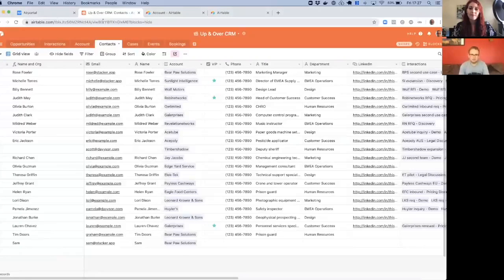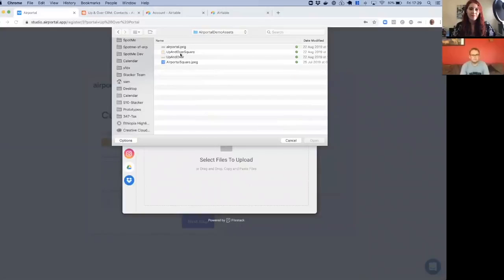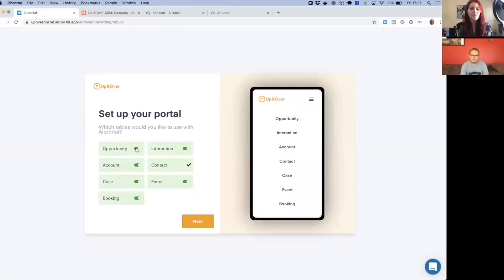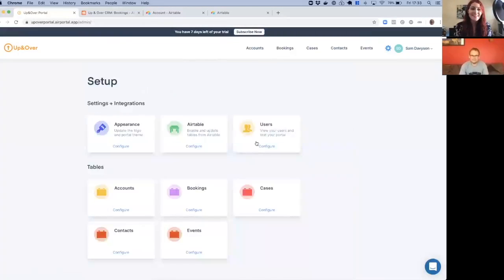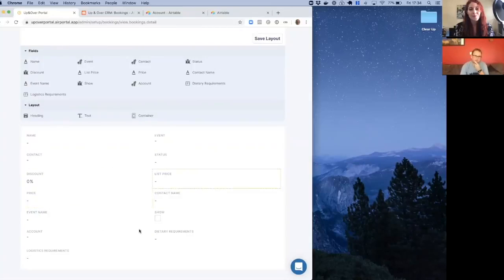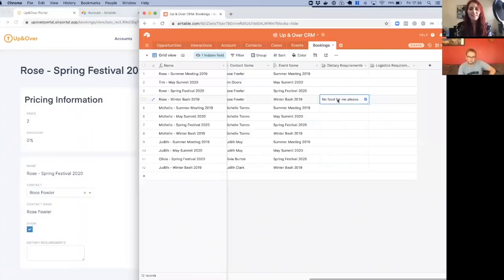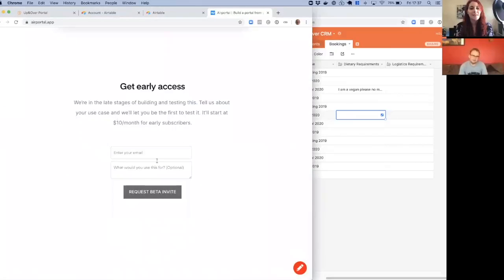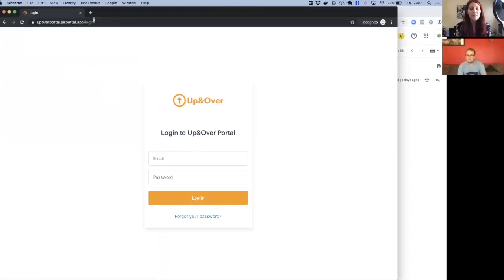BuiltOnAir [All Things Airtable] S03:E05 - Sam Davyson, Air Portal Creator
In this episode, we speak with Sam Davyson, creator of an upcoming app called Airportal. Sam is a developer who has a passion for enabling amazing customer experiences that don’t involve writing code. Airportal is a platform that Sam and his team developed to solve many of the issues that Airtable users are facing today involving advanced permissions levels.

Airportal allows you to turn your base into beautifully designed customer portal,  customizable with your logo and color scheme. Users can log-in with a username and password, and depending on the permissions you give them, can view, edit, and create new records. You can even limit their permissions down to specific fields in specific tables; a feature that the Airtable community is sure to love.

In this episode, Sam takes us through a demo of Airportal, from the initial set-up, to customizing the permissions, and shows us what it will look like from the end user’s point of view. At the time of this recording, Airportal is on track to release in late September.